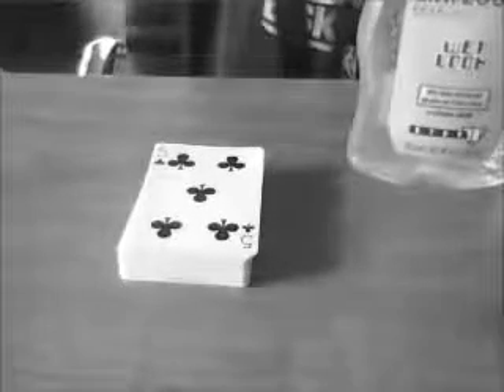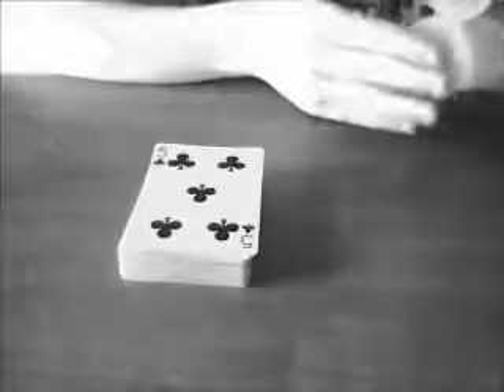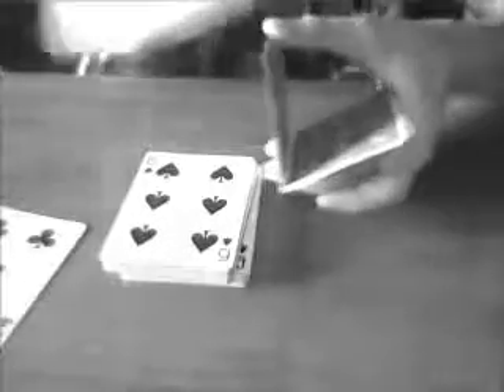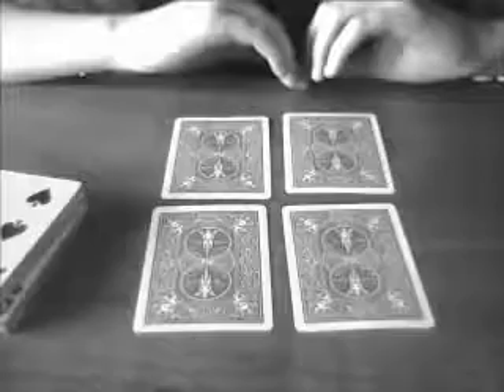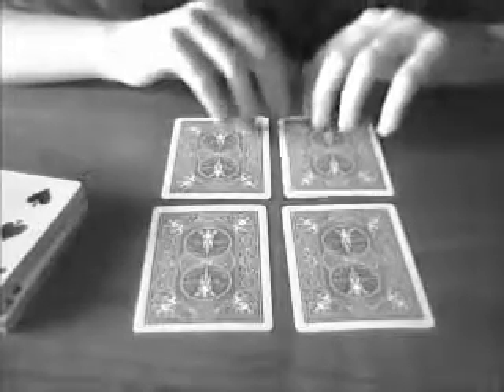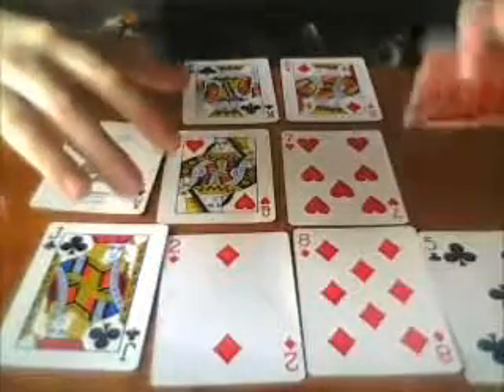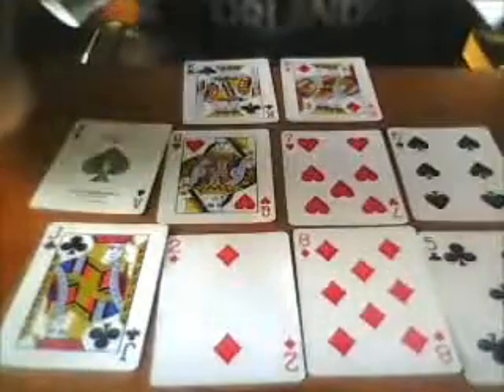Best Mentalisum Card Trick Ever Card Magic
i use to be very passionate about illusions, i made this in 7th grade. i still am but not card illusions like i use to be. enjoy